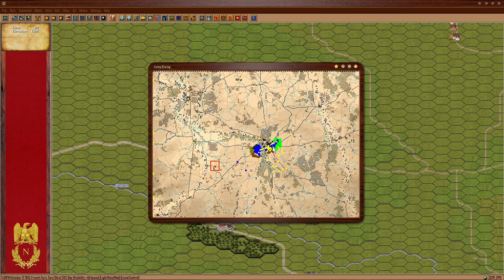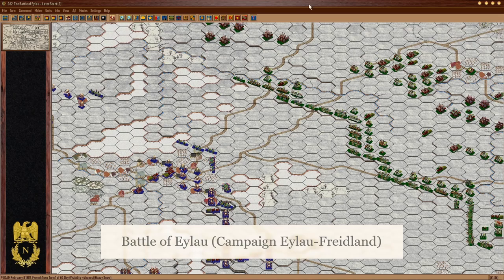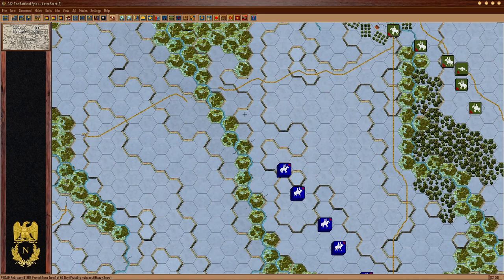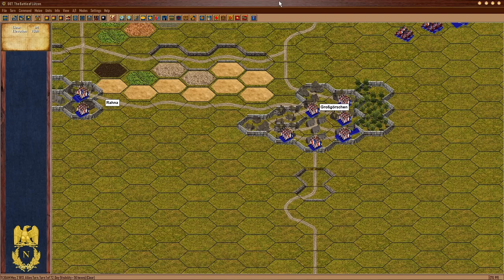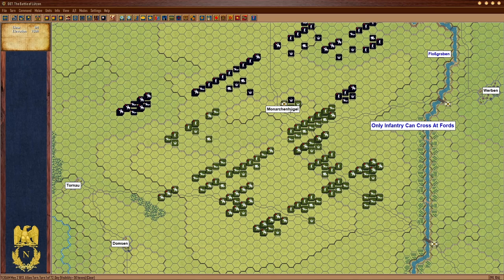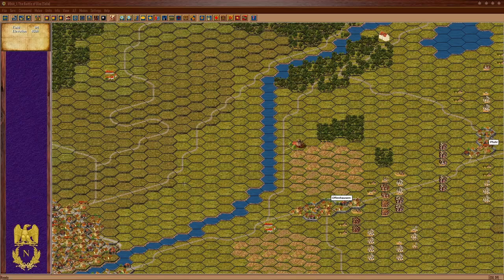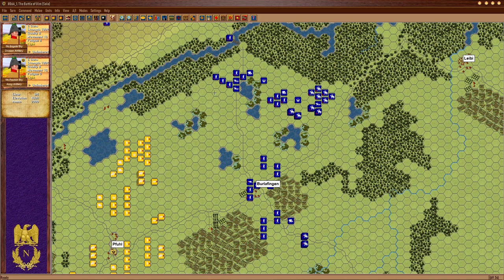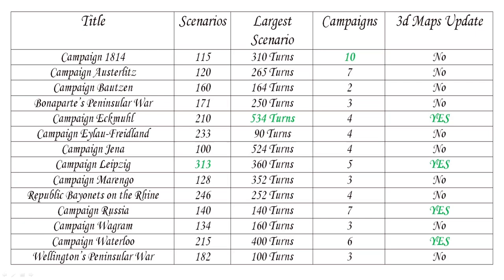John Tiller Napoleonic Battles Series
A look at all 14 titles in the JTS Napoleonic Series to look at the content available in terms of scenarios and campaigns. Designed for newcomers who potentially want to try the series or for veterans looking for their next title.